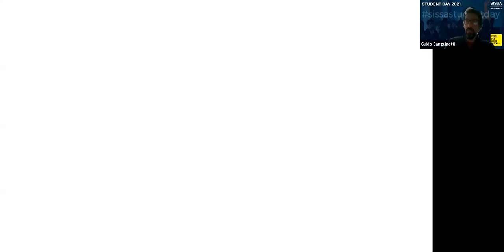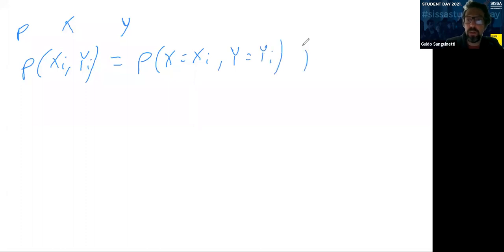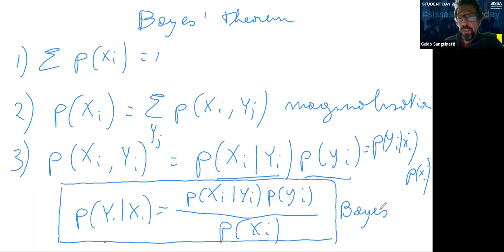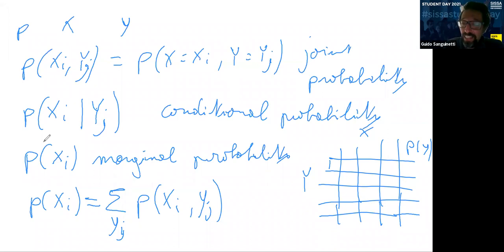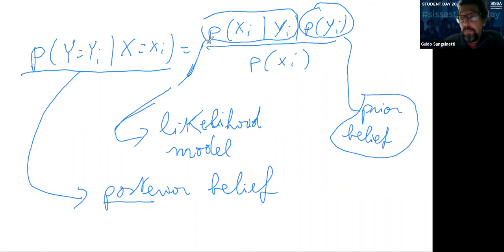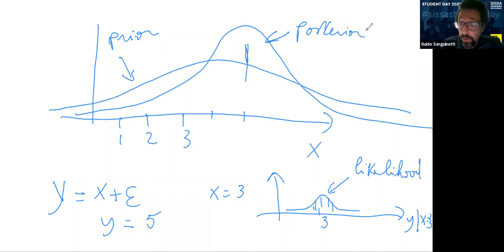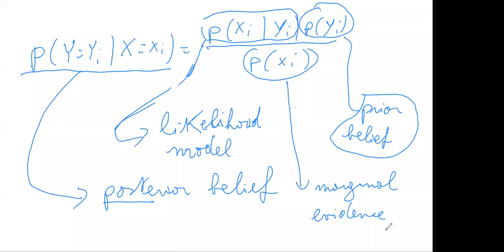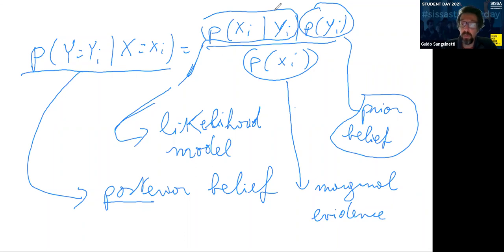Probabilistic Modeling and Bayesian Inference - 1